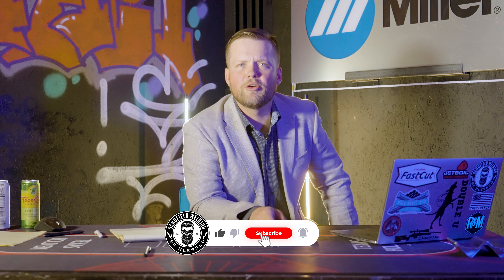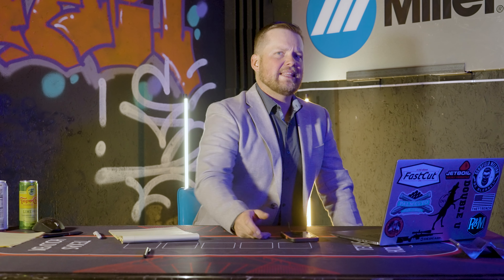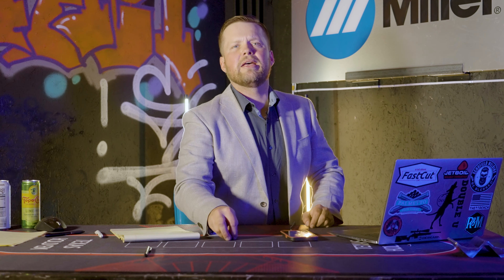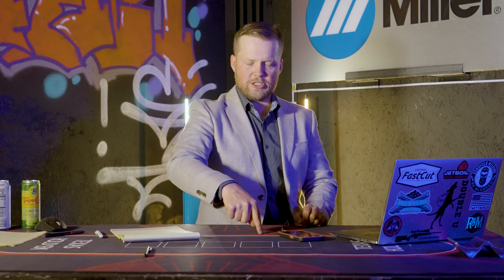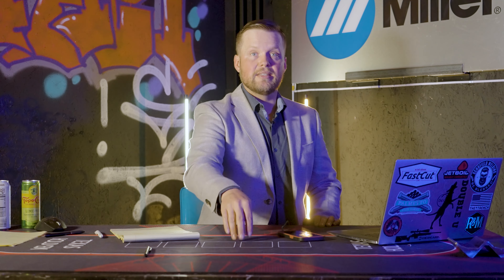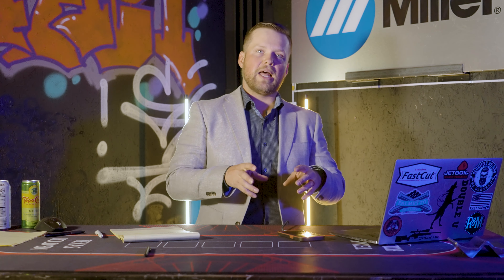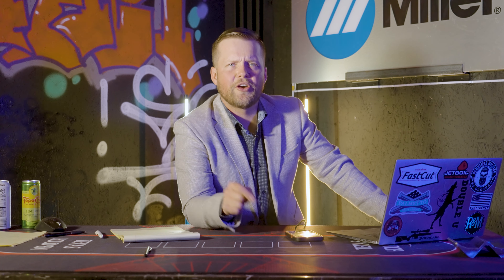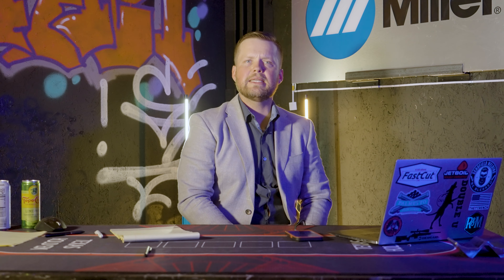How To Find Contractors Like Jake Does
Find out my method for how i find the next contractor to work with!